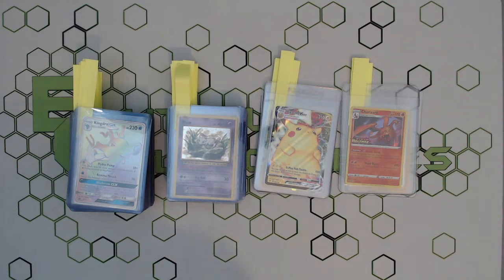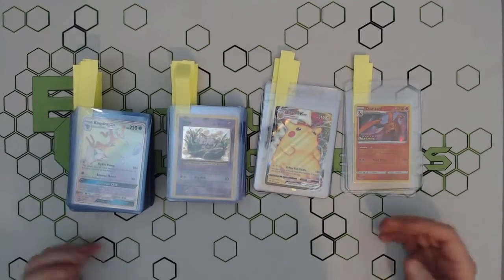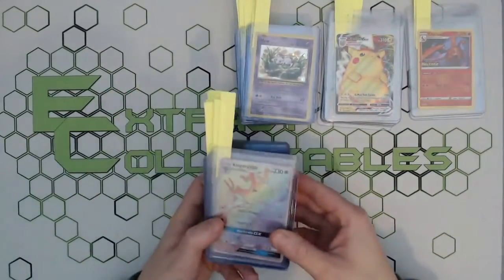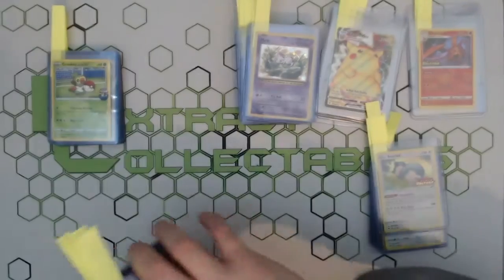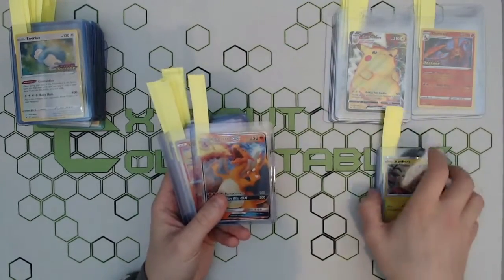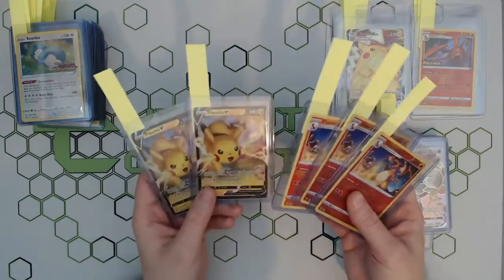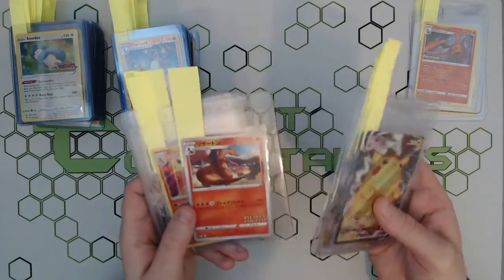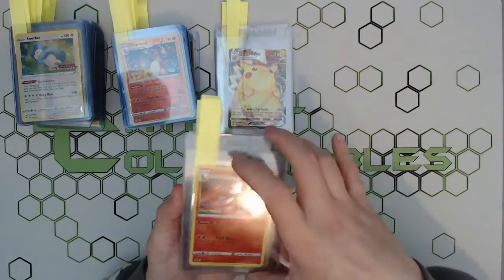Pokemon | February PSA Submission